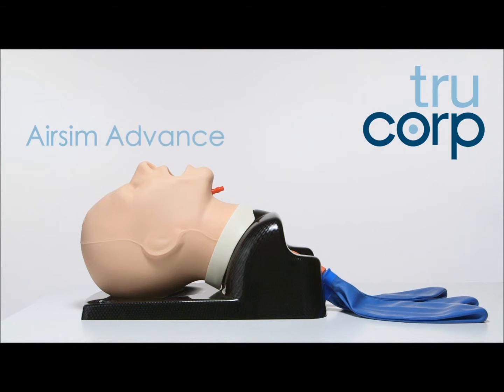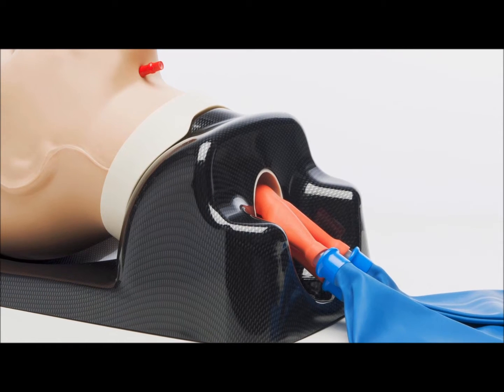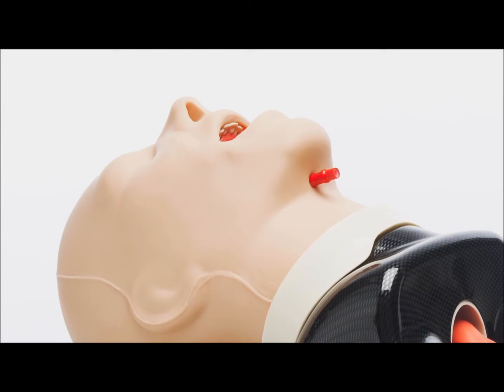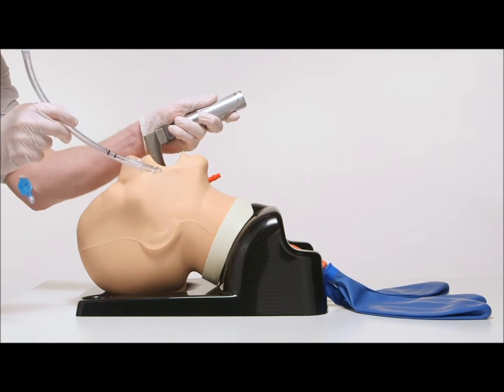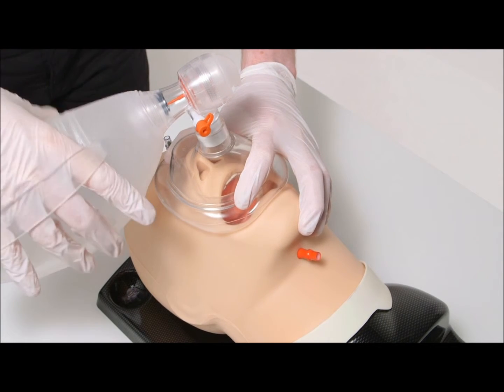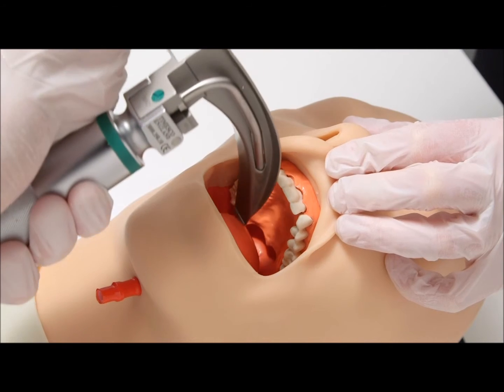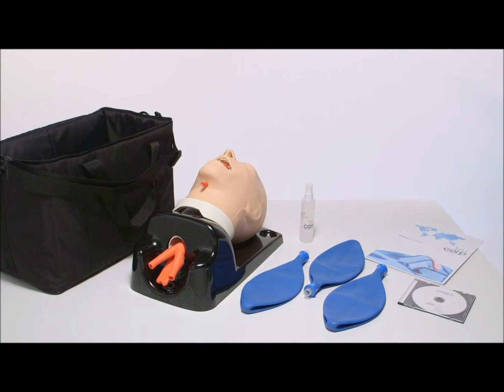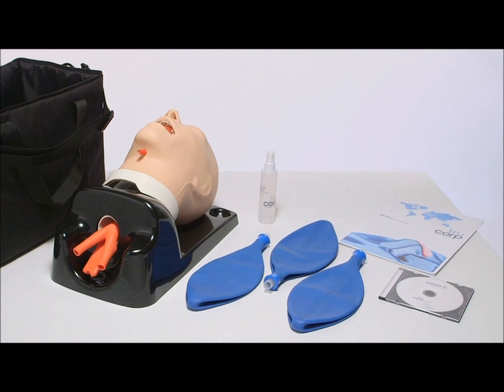AirSim Advance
The TruCorp AirSim Advance features the uniquely constructed AirSim airway, designed to provide true, anatomically correct and visually accurate internal features to allow for airway management techniques.

The addition of a “real-feel” skin covering provides a more realistic bag mask ventilation training, allowing for accurate articulation.